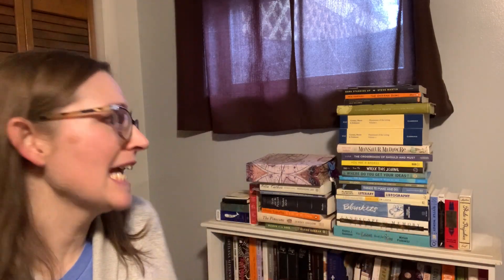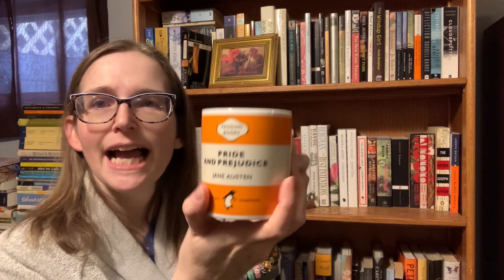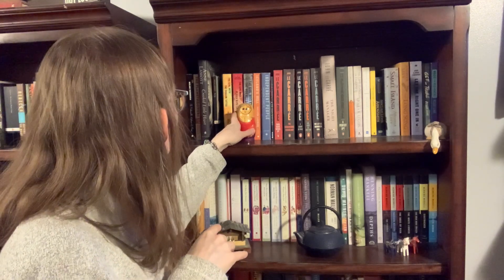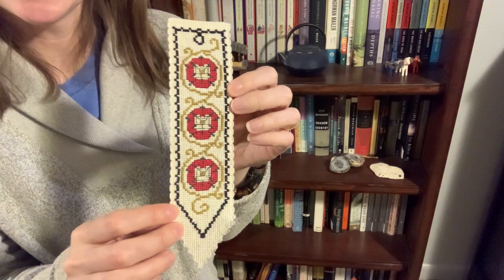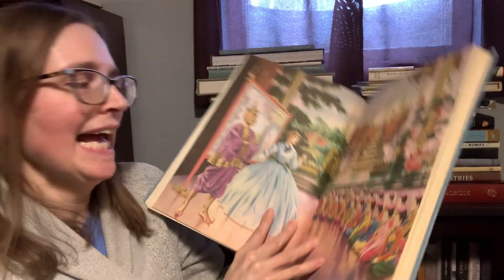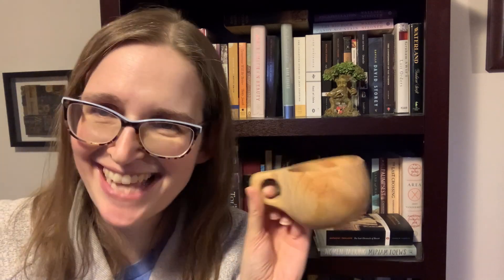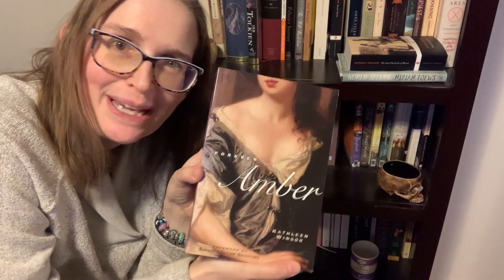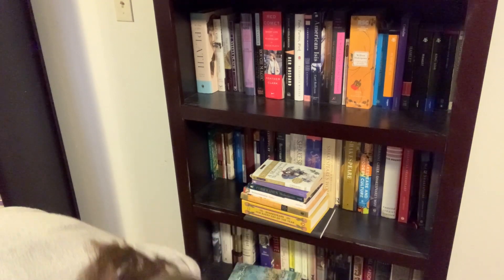Library Tour and Bookish Decor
I had a recent request for a library tour, and while I think I did one in a tag video ... I can't find it. Plus, there are always new people and I'm also showing off some of the things that are on our bookshelves!

If you don't feel comfortable leaving a comment, you can always leave an emoji (maybe an octopus?) or you can give this video a thumbs up as a way to say hello!

Thank you to the many people who regularly watch and comment on this channel!

Amazon Wish List